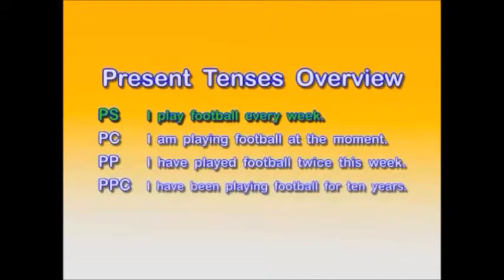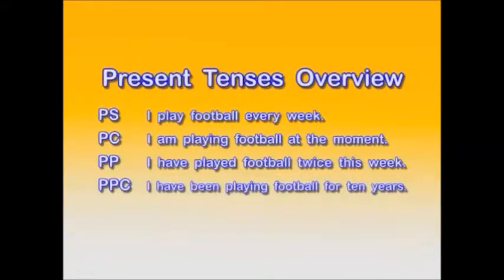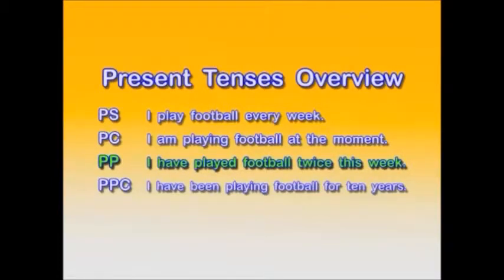English Grammar Present Tenses Overview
this lesson teaches you about the easily and often mixed-up English verb "have"!
London Grammar are a three-piece band from London, starting to make waves around the country. Their first release Metal & Dust EP contains three original tracks, Metal & Dust, Hey Now, this track, and a remix by Dot Major of 'Hey Now'.
Lesson 1 of a series of learn English lessons to help you learn and master the tenses of the English language.
In this English speaking lesson you will find easy and clear explanations of the present simple and present continuous.
Source:
Fuchs, Bonner, and Westheimer. FOCUS ON GRAMMAR: An Intermediate Course for Reference and Practice. Longman, 2000.
A weekly show hosted by John Green, where knowledge junkies get their fix of trivia-tastic information. This week, John looks at common spelling and grammar errors such as "Stationery vs. Stationary," "Good vs. Well" and "Loose vs. Lose."